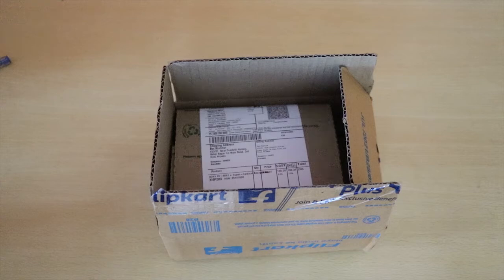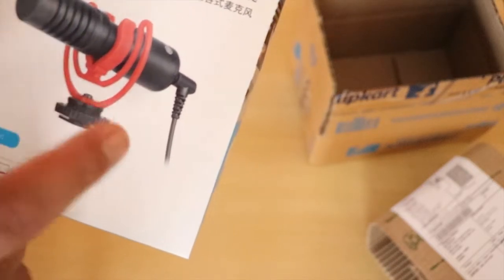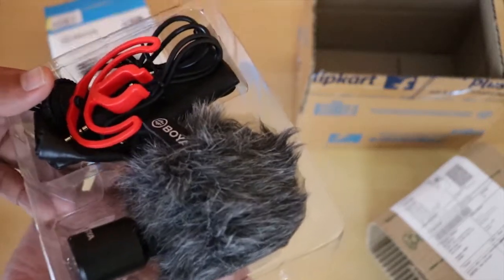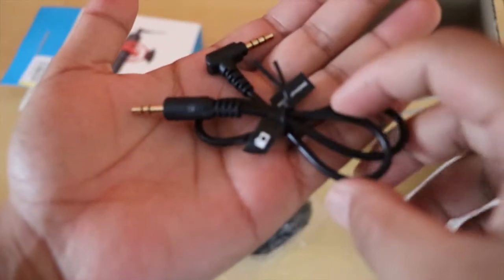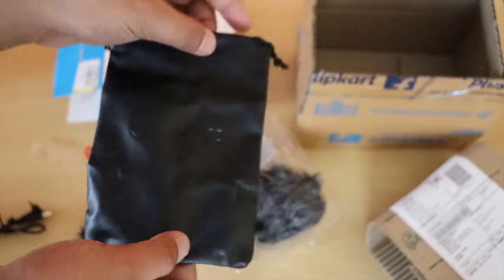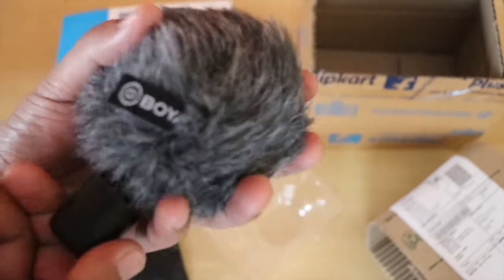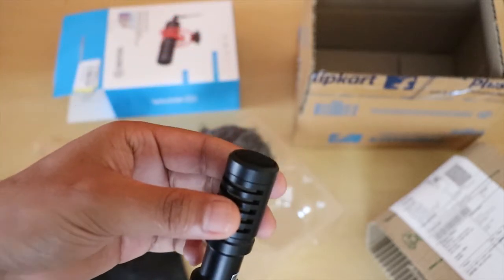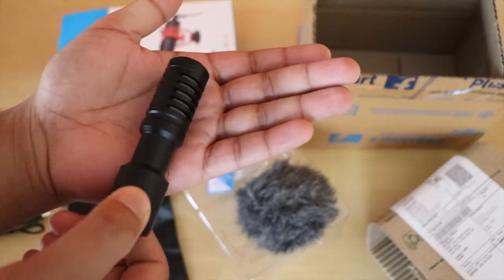Boya BY -- MM1 VS Boya By -- MM1+ VS Boya M1 | Unboxing & Review. Which is the best ? Sound Test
Hi, I  have come across this beautiful microphone which is really good for vlogging purpose. I tested 3 different microphones under Boya brand and from my personal opinion each mics are better for its own purpose. But for me the Boya By-- MM1  still remains on the top because of its loud sound quality. Generally people who are using the canon camera should try using the Boya By -- MM1 because of  canon pre amp quality which doesn't have good sound so MM1 will just boost the sound. And people who are really into unboxing and making video on reviews should go for MM1+ because of the clear quality of mic. So if i have to recommend someone to buy I would like to tell you to go for Boya By -- MM1 , its better for vlogging and also useful for different purpose.